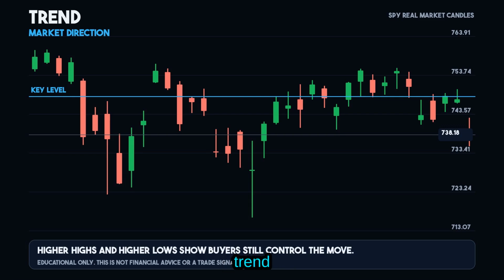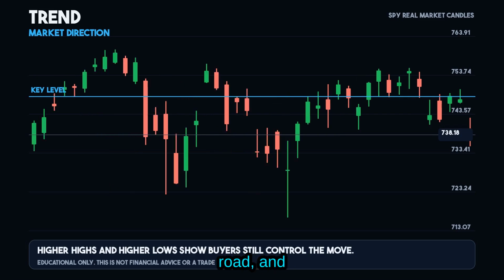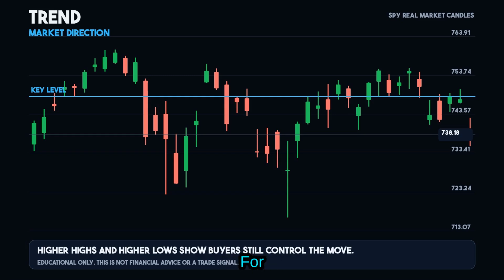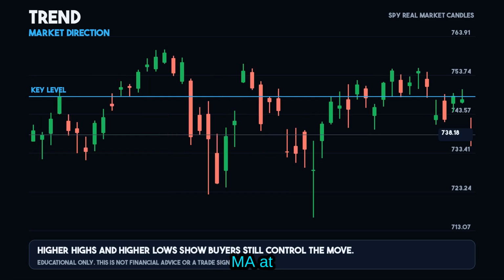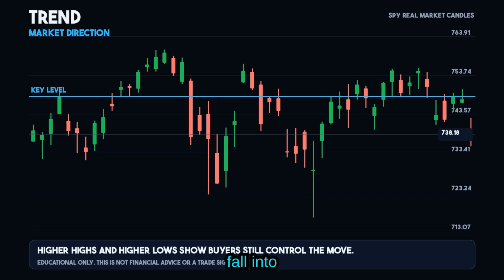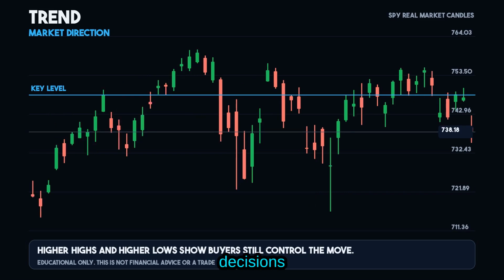Trading From Scratch Lesson 55: Setting Profitable Trend Rules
Trading From Scratch - Lesson 55: Creating rules for trend, range, and news conditions

In this @Tradingclub-q7u lesson, we teach creating rules for trend, range, and news conditions from the ground up for complete beginners. You will learn the concept, why it matters, how beginners should think about it, the mistakes to avoid, and a practical exercise to build real skill step by step.